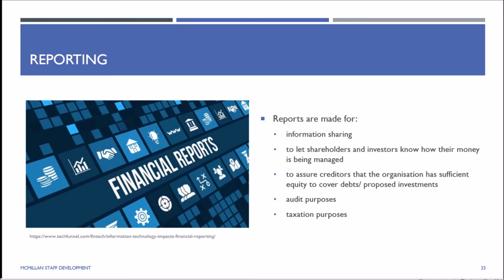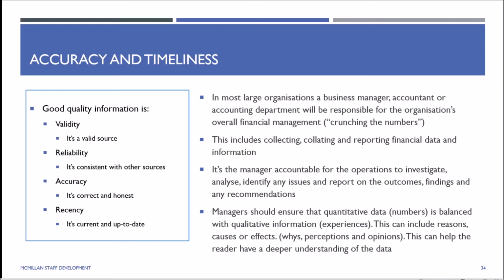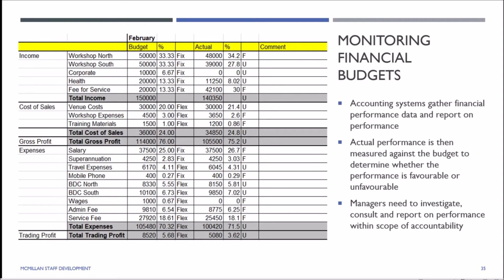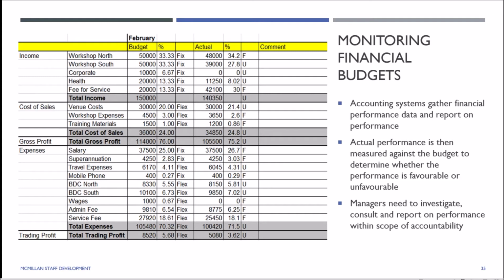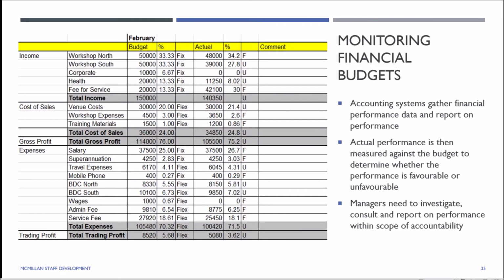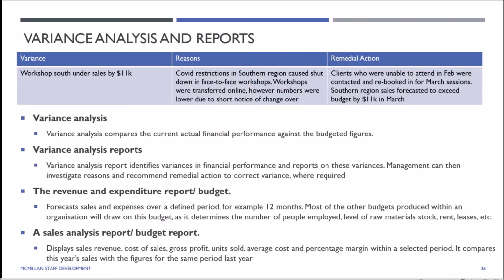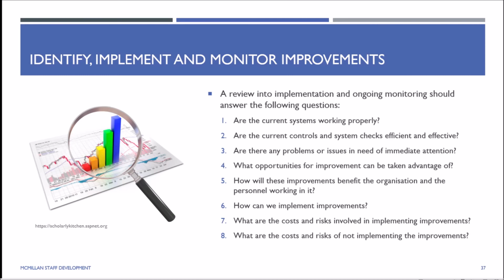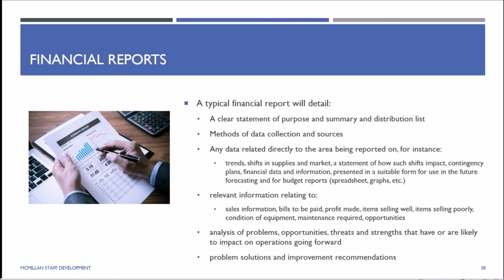10 Budget and Financial Plans Analysing financial performance and reporting on financials